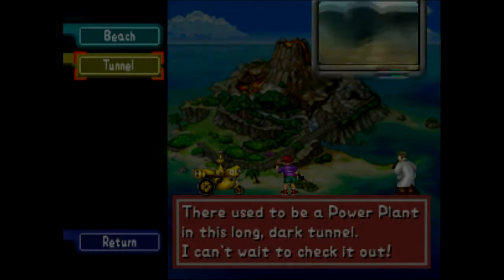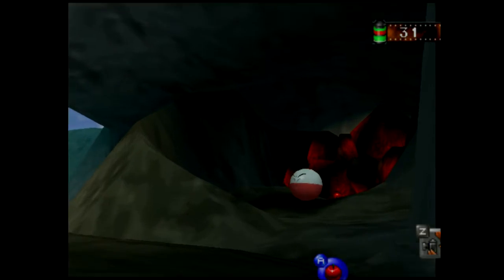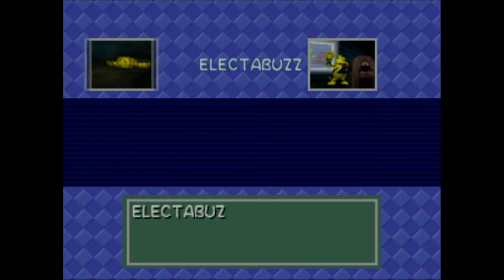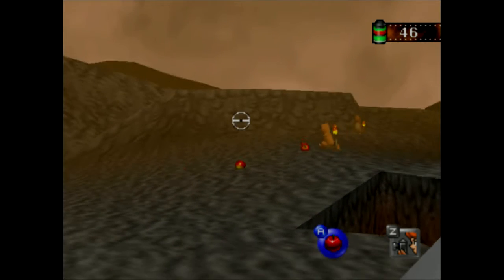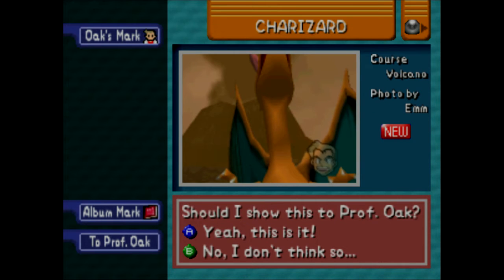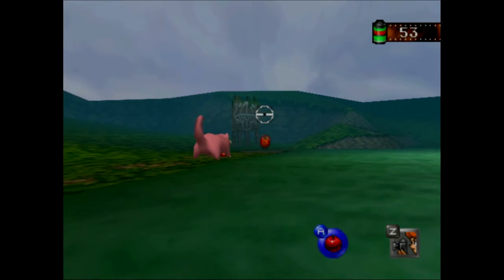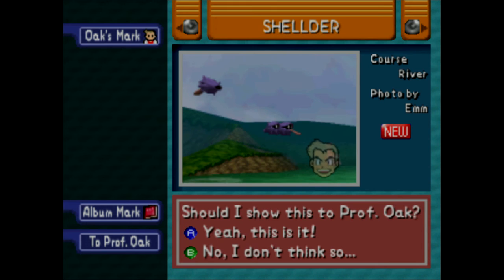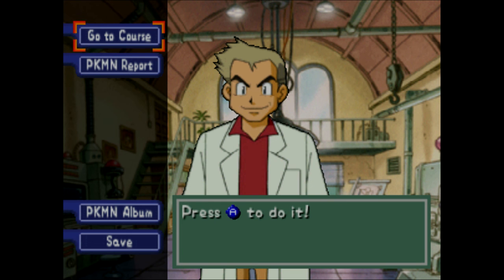Pokemon Snap - Part 2: Photo Bombing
Welcome back to another installment of Pokemon Snap! This time around, we're going to get a little rude with the Pokemon by, well, blowing them up! Also we go to a volcano and a river or whatever.